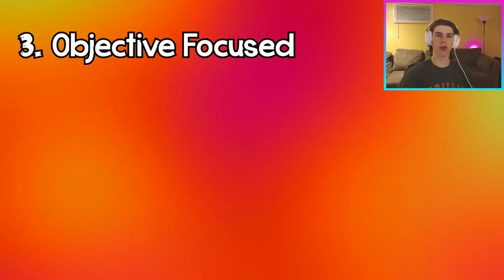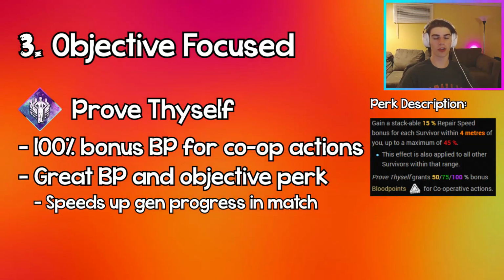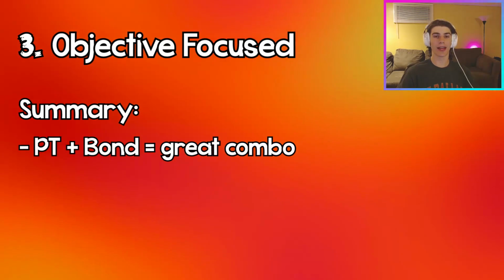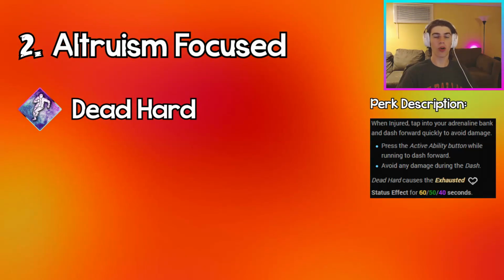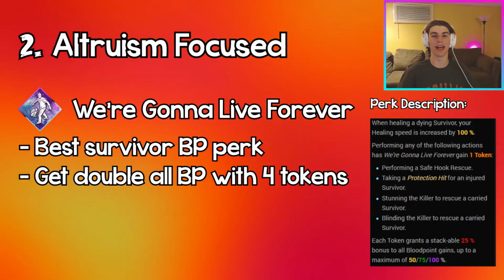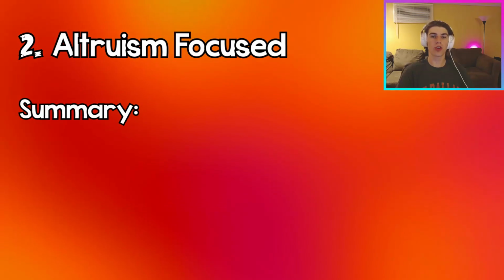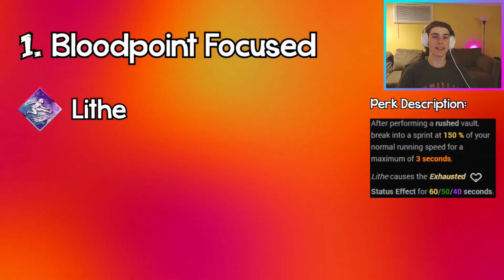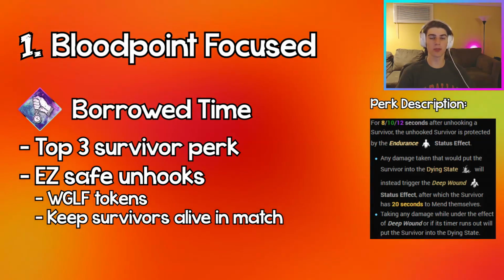Top 3 BEST Survivor Bloodpoint Builds in DBD 2021 [Dead by Daylight Guide]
Hi! In this DBD perk build video, I go over the top 3 best survivor bloodpoint builds to get as many bloodpoints as possible every match!

These builds all focus around getting the most bloodpoints possible, but are still versatile enough to do well in other categories of the game, like looping, unhooking, or doing gens :)

For each build, I explain why I chose each perk to be in that build, and then break down why the 4 perks work well together in that build.

Timestamps:
0:00 - Intro
0:39 - Objective Focused
3:08 - Altruism Focused
5:59 - Bloodpoint Focused
7;52 - Outro